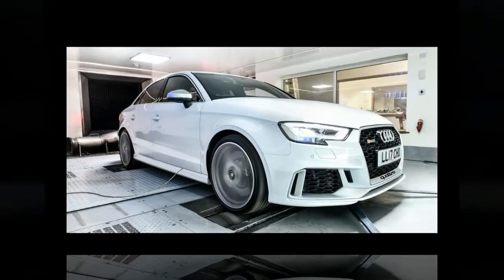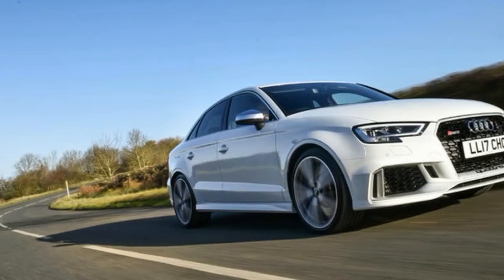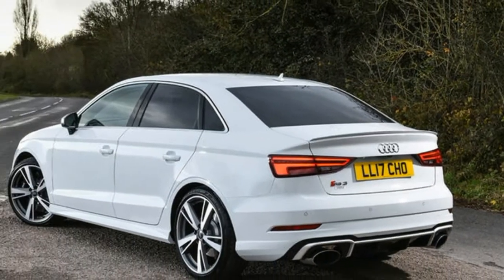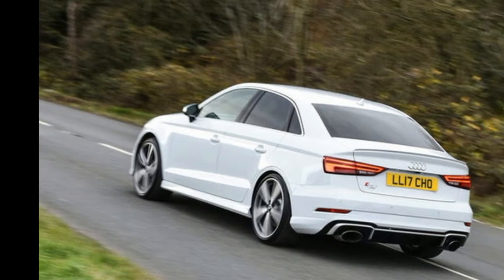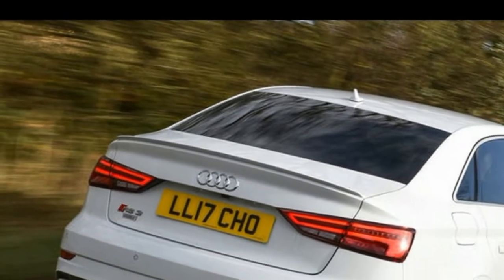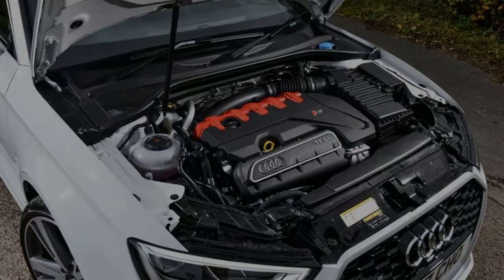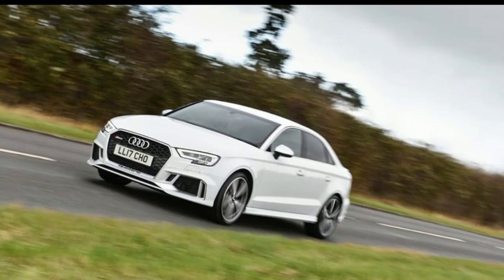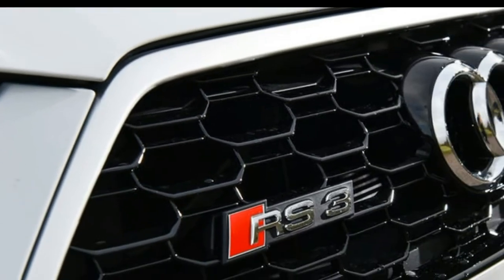Litchfield AUDI RS 3 sedan BIG Turbo 2017-auto cars news-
Litchfield AUDI RS 3 sedan BIG Turbo 2017-auto cars news-, the RS3 hardly seems short on performance, with a thumping 395bhp five-cylinder engine and sub-4.0sec 0-60mph time. But tuning company Litchfield is in the business of making fast cars even faster, and that’s exactly what it has done to Audi’s mid-sized rocketship.

The headline figure is 500bhp, but the uplift in torque output - from 354lb ft to a massive 484lb ft - almost certainly has an even more profound effect on the way the RS3 slingshots itself along a road. You might be thinking Litchfield’s engine-builders must have thrown everything they had at the RS3's five-pot - bigger turbo, uprated exhaust system, reinforced internals. The works.

But, in fact, all it’s taken to liberate 105bhp and 130lb ft from the 2.5-litre engine is a remap, a new air filter and a bigger intercooler. That’s it. Little wonder Iain Litchfield calls it "one of the best engines we’ve ever modified".

He says the previous RS3 motor was good but reckons this new unit is on a different level altogether. His theory is that manufacturers are being so hamstrung by emissions regulations these days that the only way they can make their high-performance engines efficient enough to pass the tests while also producing the necessary power is to really overload them with high-end tech, such as high-flow exhaust systems.